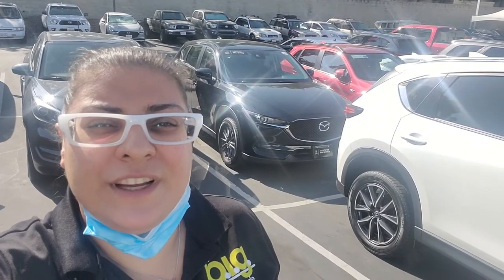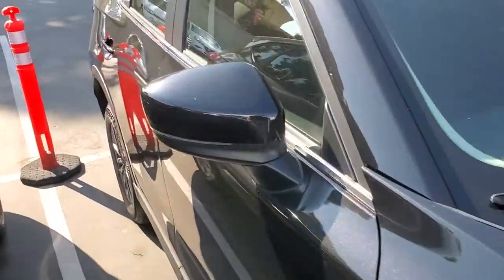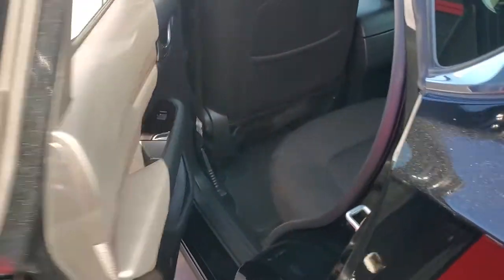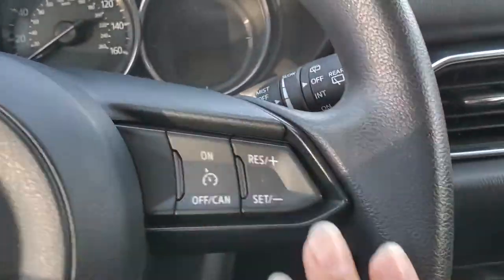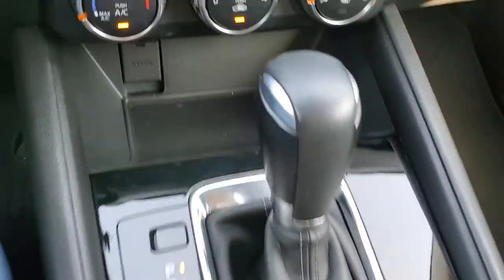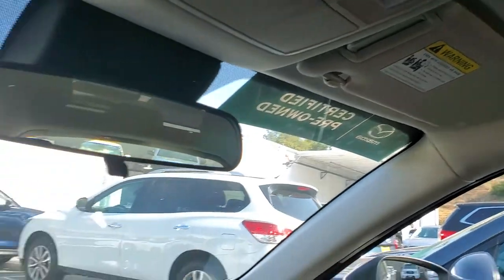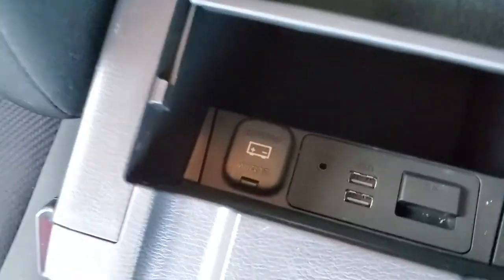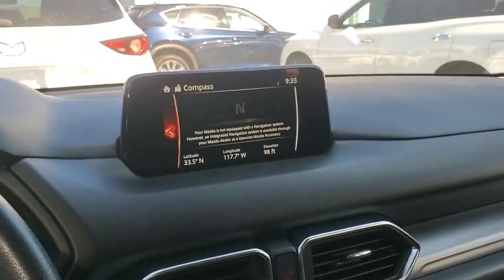2017 Mazda CX-5 Sport #22020 with new body style... Forouz at CapoMazda